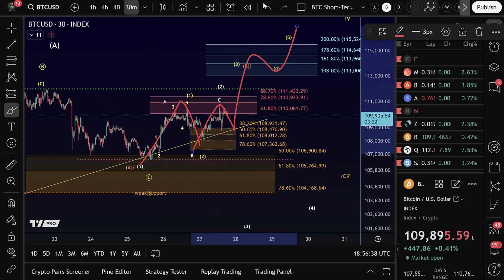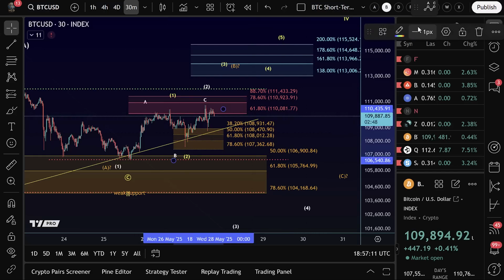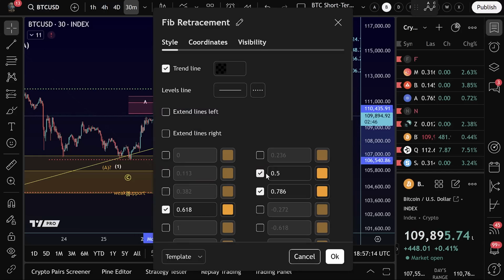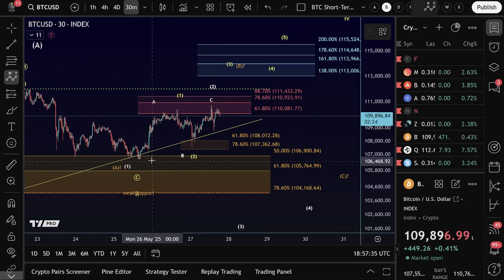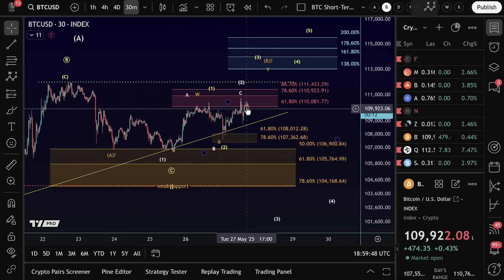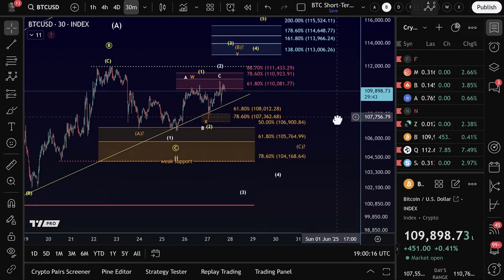Bitcoin Price Elliott Wave Price Update: Understanding the Bullish and Bearish BTC Scenarios